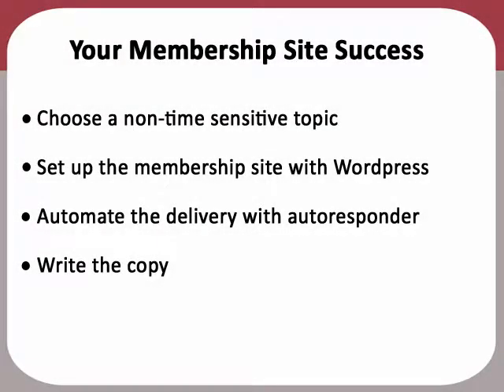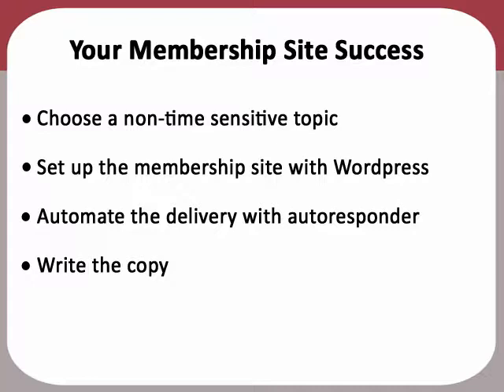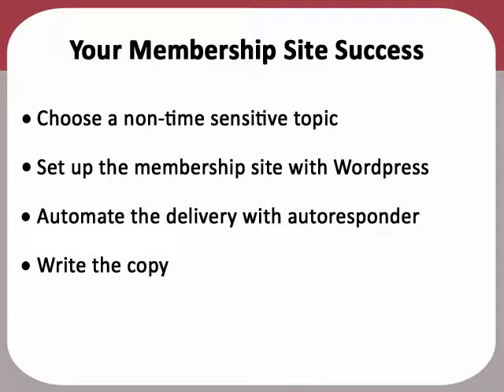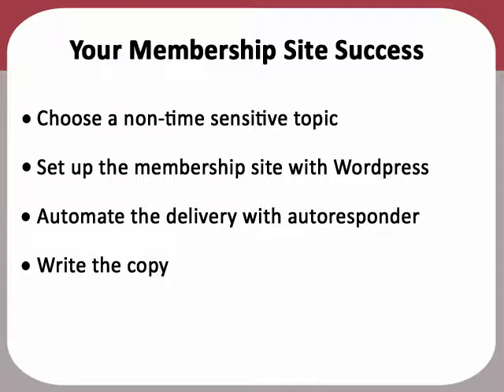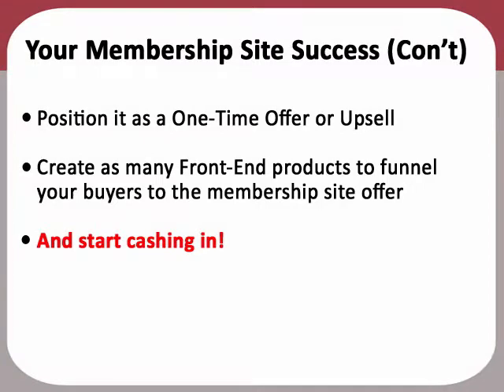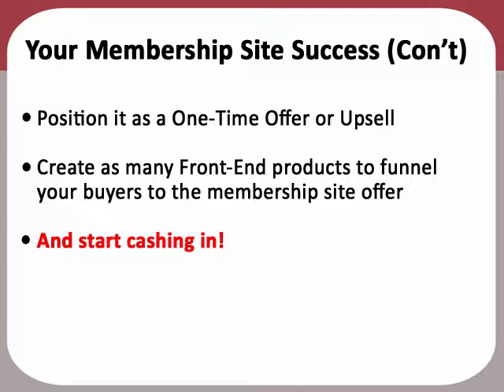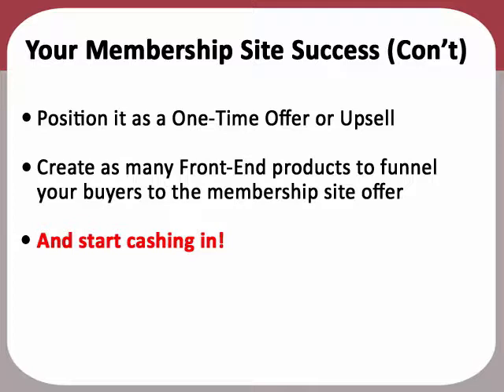How To Make Money With Membership Sites: Your Membership Site Success